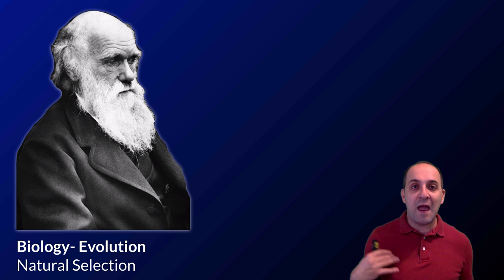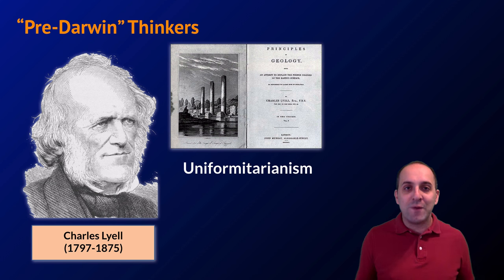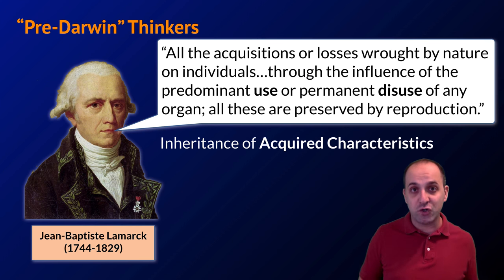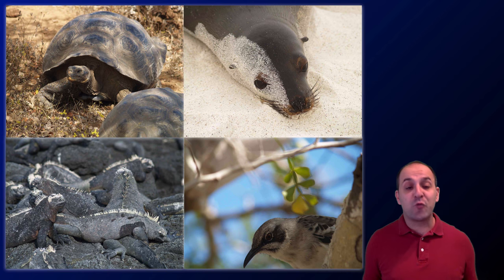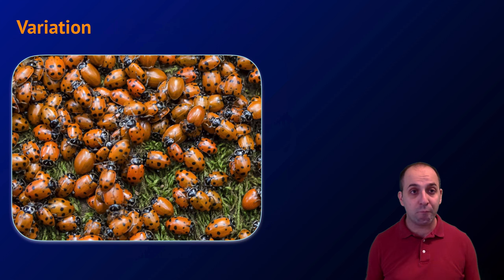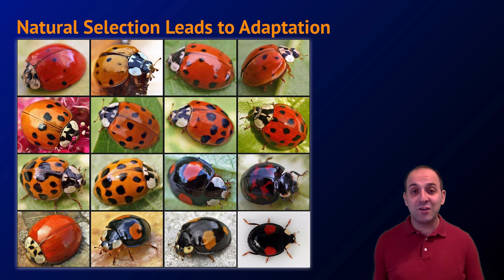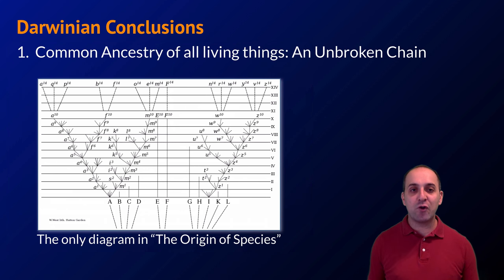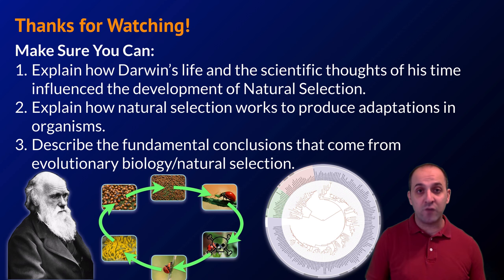K-Bio Evolution 1: Natural Selection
Let’s get this party started!  In this video, Mr. Knuffke introduces the Theory of Natural Selection by way of some brief discussion about the life and times of Charles Darwin.  After discussing how natural selection works in a population, a look at two of the larger conclusions about the history and evolution of life on Earth are considered.

Image Credits:
6 Editions of “The Origin of Species” by C. Darwin,. Accessed July 11, 2016.
Australia, Graham Wise from Brisbane. Herbivorous Ladybird from Ecuador, August 26, 2014. Epilachna sp.
Belgium, Gilles San Martin from Namur. Coccinella Magnifica, Parc Naturel de La Vanoise, France, July 23, 2009. Coccinella magnifica.
Cameron, J. English: Charles Darwin (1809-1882) in His Later Years., 1869. Unknown.
“File:Ape Skeletons.png.” Wikipedia, the Free Encyclopedia. Accessed July 20, 2016.
“File:Bolton-Lyell.jpg - Wikimedia Commons.” Accessed July 11, 2016.
“File:Geologic Clock with Events and Periods.svg.” Wikipedia, the Free Encyclopedia. Accessed July 18, 2016.
“File:Harmonia axyridis01.jpg - Wikimedia Commons.” Accessed July 12, 2016.
“File:Hominin Evolution.jpg.” Wikipedia, the Free Encyclopedia. Accessed July 20, 2016.
Inductiveload, Illustration by Charles Darwin SVG file by. Diagram of Divergence of Taxa, February 5, 2009. Own work by uploader, based on File:On the Origin of Species diagram.PNG.
LadyofHats, Ivica Letunic: Iletunic Retraced by Mariana Ruiz Villarreal: English: A Phylogenetic Tree of Life, Showing the Relationship between Species Whose Genomes Had Been Sequenced as of 2006. February 29, 2008. ITOL Tree of life.jpg[2].
Linnell, John. English: Thomas Robert Malthus, 1833. Transferred from sr.wikipedia; transferred to Commons by User:BokicaK using CommonsHelper.
Orlando, Greyson. English: A Ladybug, (Coccinella Sp., Probably C. Septempunctata) with Aphids on a weed.  May 10, 2007. File:Ladybug aphids.JPG.
Patel, Amit. “Ladybugs in Oakland.” Flickr. Accessed July 11, 2016.
Rae, Alastair. Coccinella Septempunctata, England, July 25, 2009. originally posted to Flickr as Seven-spot ladybirds.
Richmond, George. Portrait of Charles Darwin. Water-colour, Late 1830s. From Origins, Richard Leakey and Roger Lewin.
Sémhur. English: Map of the Voyage of the Beagle, a Circumnavigation Travel with Charles Darwin., November 1, 2007. Image:Voyage of the Beagle.jpg by Kipala, Samsara and Dave souza, from a map by User:WEBMASTER, under licence CC-BY-SA.
Thévenin, Charles. English: Jean-Baptiste de Monet Chevalier de Lamarck (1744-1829). Oil, 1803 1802. Unknown.
Tkgd2007. English: A Silhouette of Human Evolution Created in Adobe Illustrator, July 14, 2008. Own work.
Unknown. English: Photograph of Alfred Russel Wallace, Taken in Singapore, 1862., 1862. Marchant, James (1916) Alfred Russel Wallace — Letters and Reminiscences, Vol. 1, London, New York, Toronto and Melbourne: Cassell and Company, pp. Plate between p. 36–37 Retrieved on 16 October 2005.